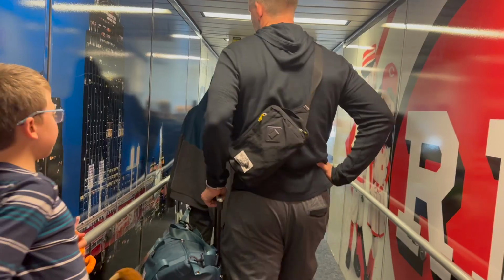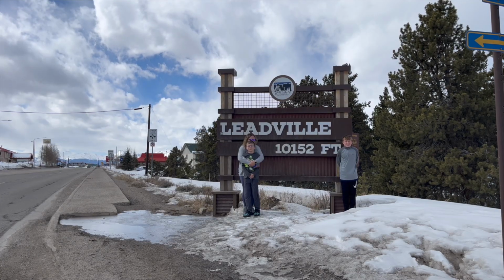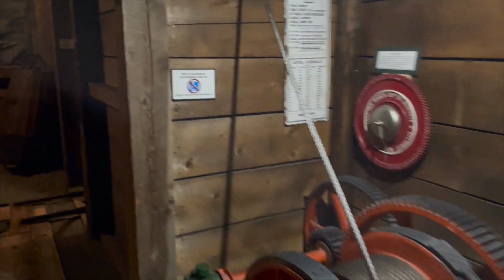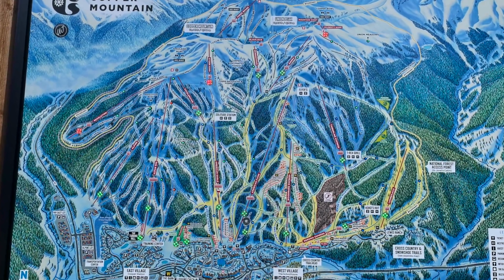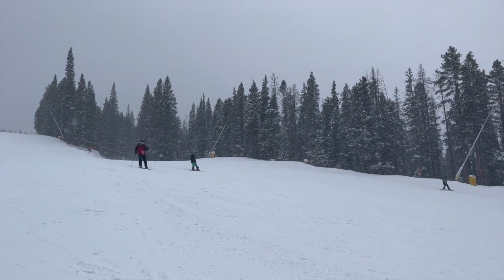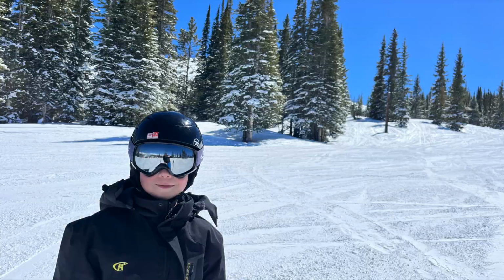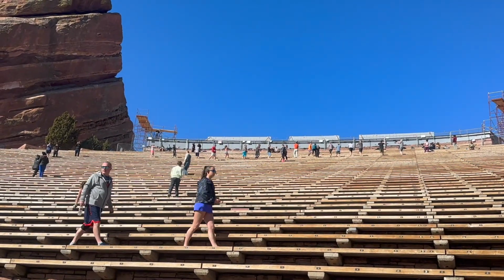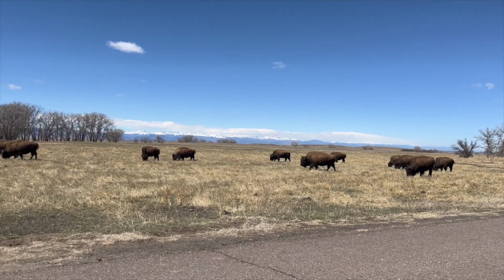Copper Mountain - Best Family Ski Lodge?! ❄⛷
Over spring break, we traveled to Denver and then out to Copper Mountain Ski Resort. Our son was excited to try snowboarding in the Rocky Mountains, which was a big step up from snowboarding in Ohio! On our trip, we also stopped in Golden, Leadville, and some other areas of Denver.

0:00 Golden
1:03 Leadville
3:30 Copper Mountain
8:13 Red Rocks & Dinosaur Ridge
8:59 Wildlife Refuge